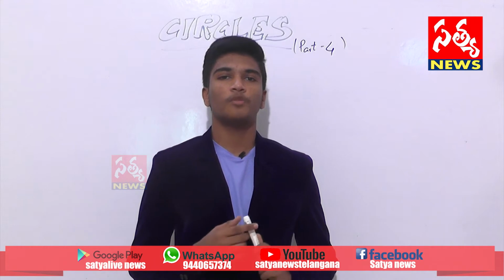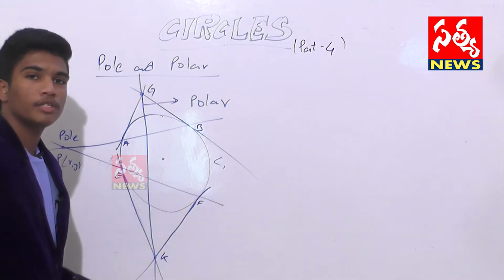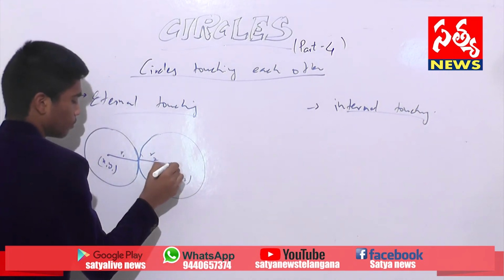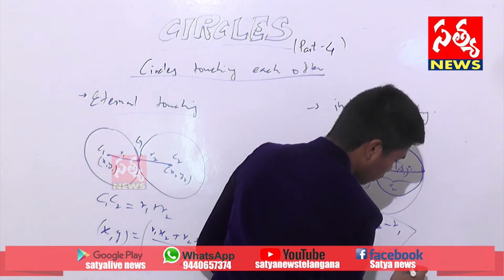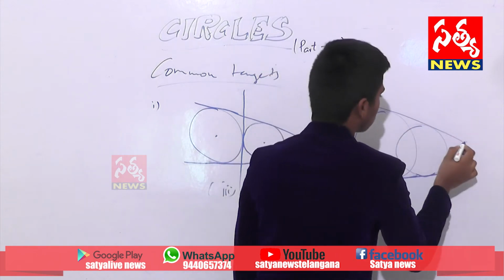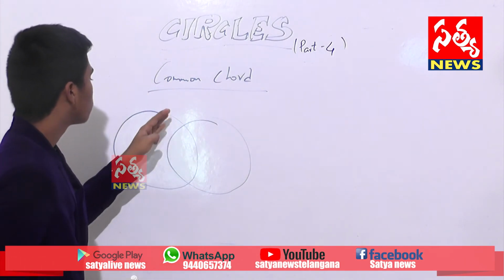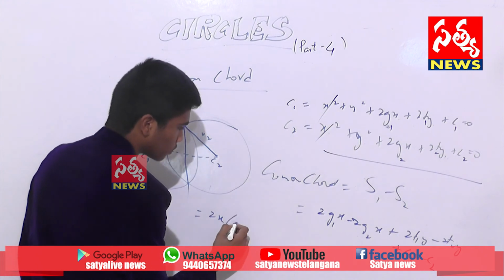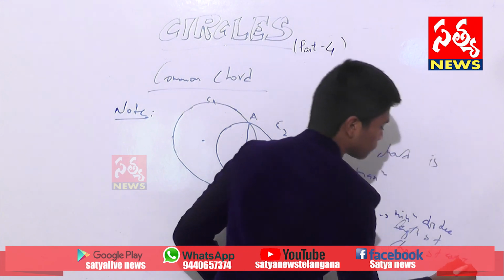CIRCLES||CONCEPT||PROBLEMS||PART-4||BRO' ABHI||SATYA NEWS